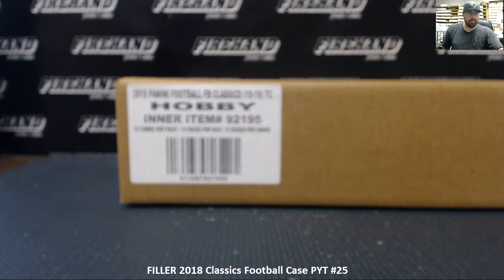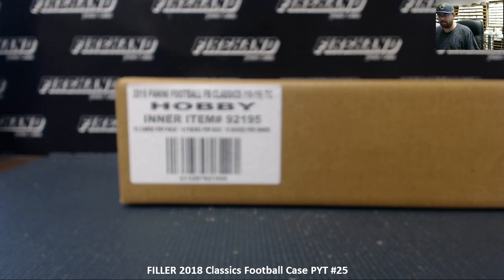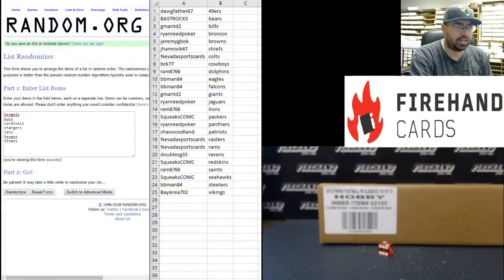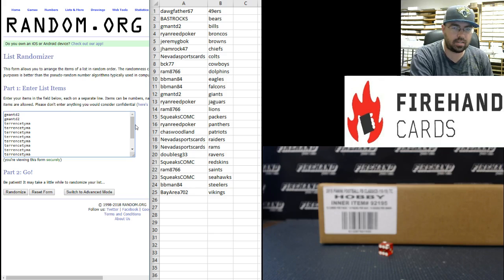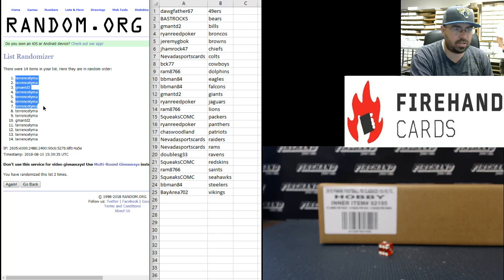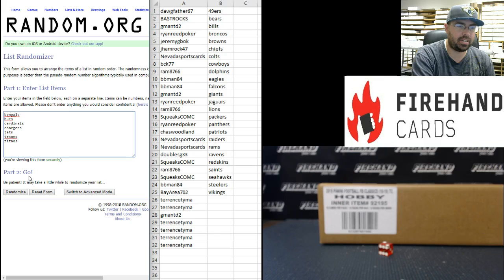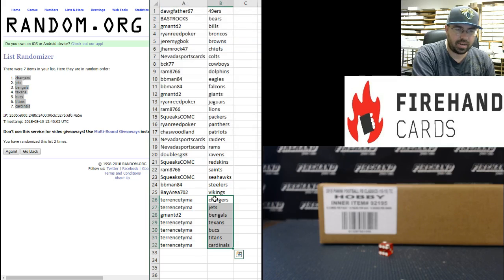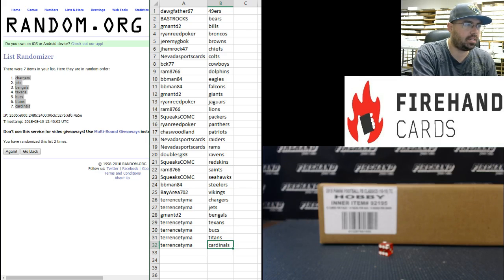8/10/2018 FILLER 2018 Classics Football Case PYT #25